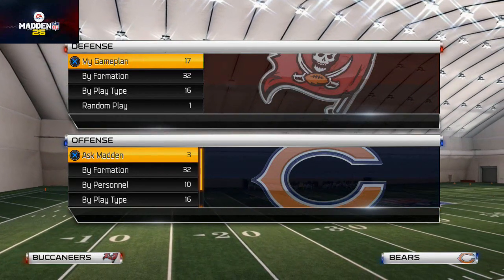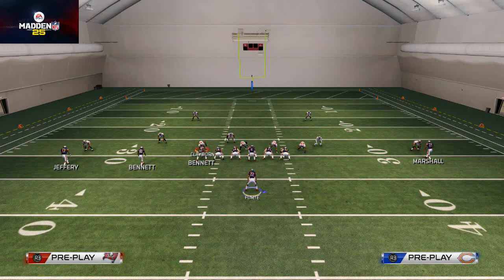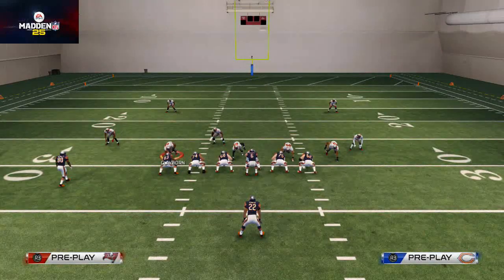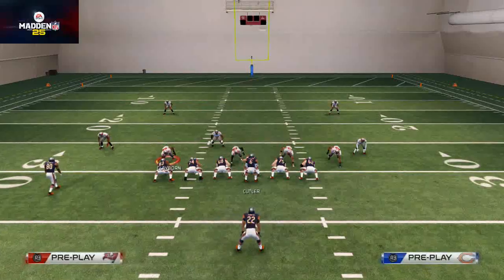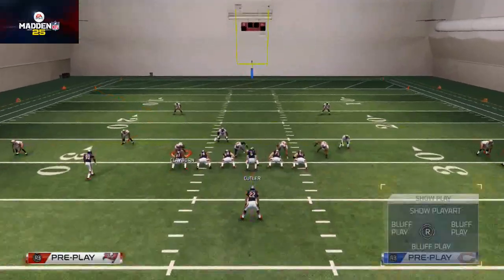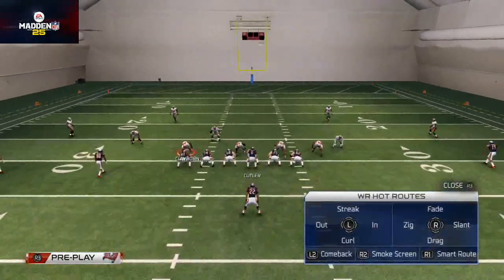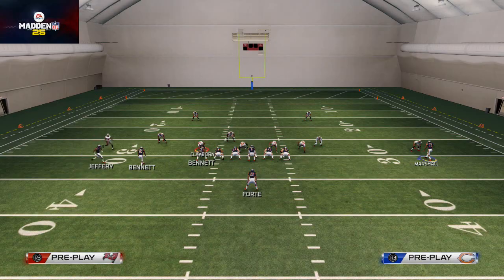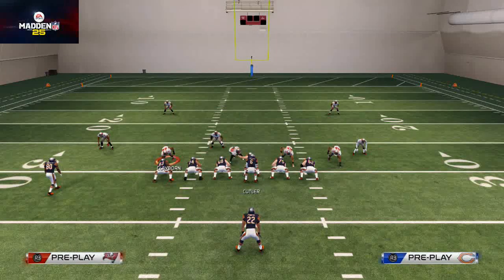Madden 25 Tips - How to Play Offense in Madden 25: Tampa - Zone Beater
In today's  video we will be talking about how I beat zone coverage from the singleback y-trips in the tampa bay playbook. This formation fits well into our scheme because almost all of our sets will be trips to one side. Hopefully today's zone beater gives you some value and let me know what you think.